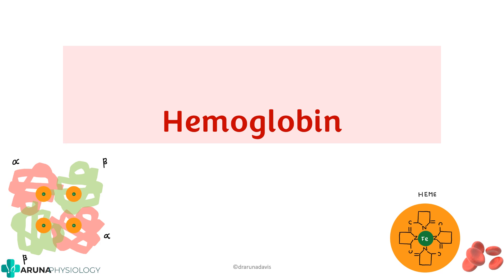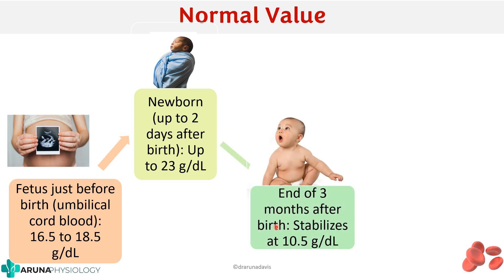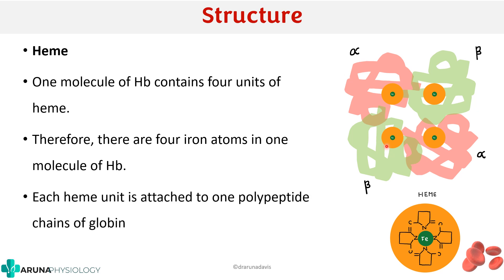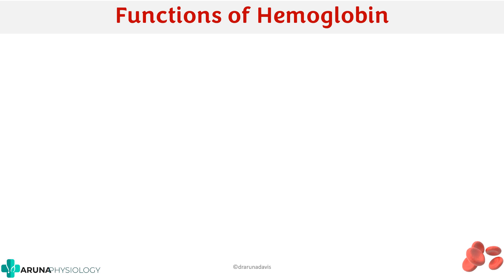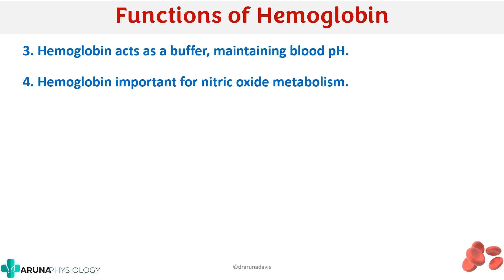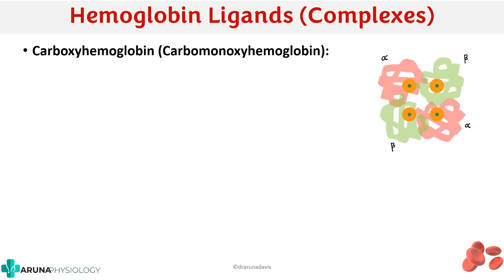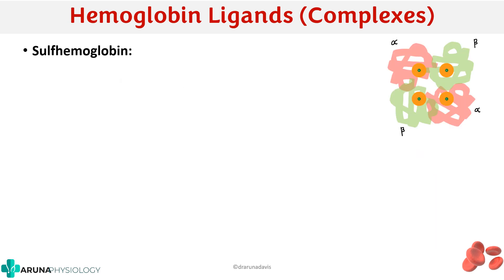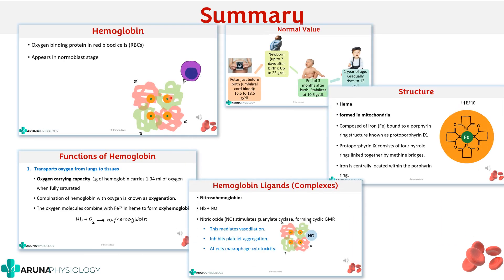HEMOGLOBIN | Physiology | First year MBBS